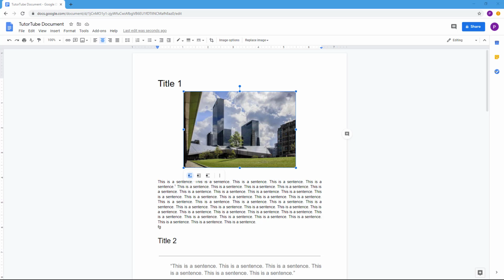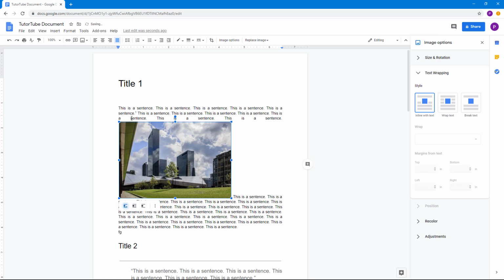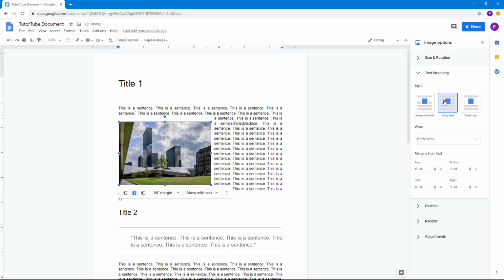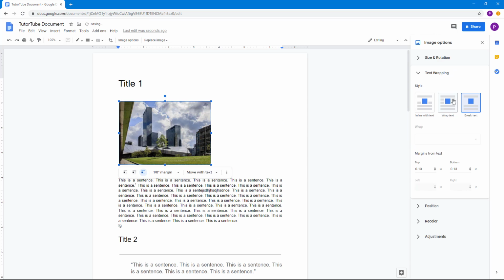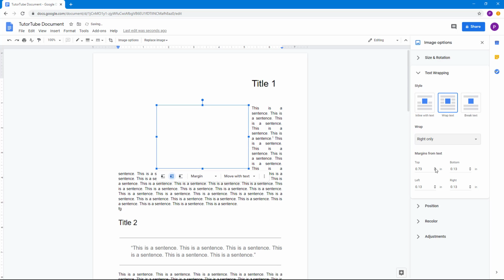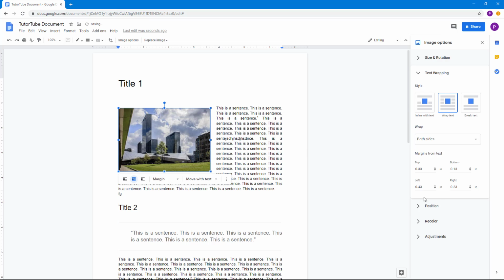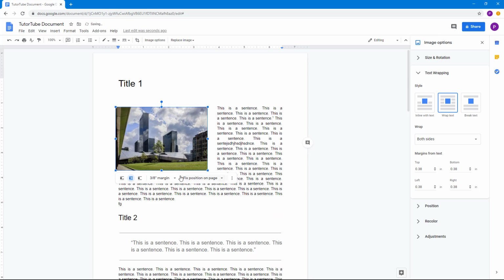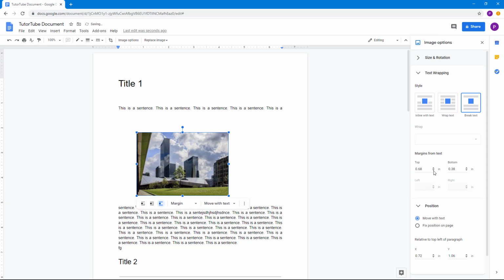Google Docs Tutorial - Lesson 31 - Image Text Wrapping Options in Image Options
In this tutorial, we will be discussing about Image Text Wrapping Options in Image Options in Google Docs